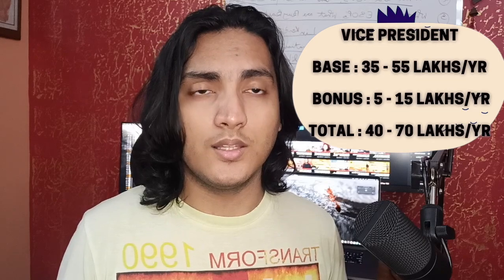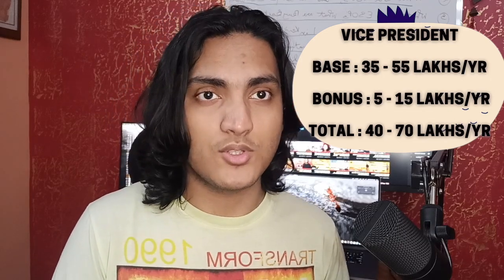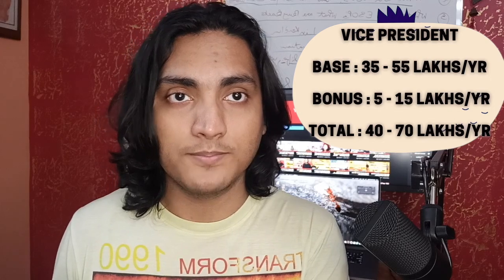Goldman Sachs India Engineer Salary Revealed 🤑 Interview Process?? 🔥 Company Review 🤐 Motivation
In this video, I have given a detailed review of Goldman Sach.
Talked about tech stack that they work in. Talked about their offices in India. The work culture and work life balance. Apart from this, here I have also discussed i detail about the different levels of Software engineer in Goldman Sach. Talked about the Years of experience required to crack the interviews and in general the promotion process. I have also explained in detail the unique salary structure of Goldman Sach and have given a level wise break down of salaries in Goldman sachs. Also talked about my concluding review of the company.

Timestamps:
0:00   - Intro
1:28   - Goldman Sachs Tech Stack Backend
2:00   - Goldman Sachs Tech Stack Frontend
2:06   - Goldman Sachs Databases
2:25   - Goldman Sachs cloud?
2:40   - Which Teams are present in Goldman Sachs India?
3:17   -  Work Life balance?
3:27   -  Type of work?
3:52   - Goldman Sachs Software engineer levels years of experience.
5:15   - International Relocation?
5:49   - Interview preperation and types of questions?
8:00   -  Goldman Sachs Salary Structure
8:34   -  Difference in IIT VS Non IIT Pay!!
9:40   -  Technology Analyst Salary.
9:58   -  Technology Associate Salary
10:34 - Technology Vice President Salary
11:15 - Salary Negotiations
12:16 - Outro & Motivation

SDE expectation
Job description
Tech Resume
Tech jobs
Microsoft salary
Goldman sachs salary
Goldman sachs india
How is adobe work life balance
Goldman sachs work culture
Compensation detail
High paying jobs
Soumyajit bhattacharyay
Facebook salary
Goldman sachs engineers india
Goldman sachs engineers
Goldman sachs jobs
Microsoft jobs
Google jobs
Google engineers india
Salary
Salary bands
Tech compensation
google interviews?
google compensation bands
tech salary
Google offer India